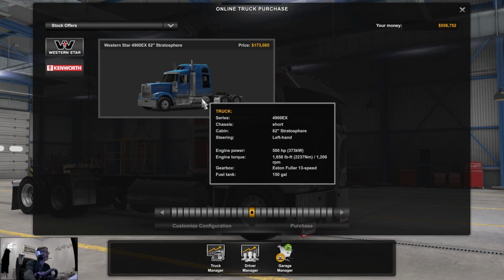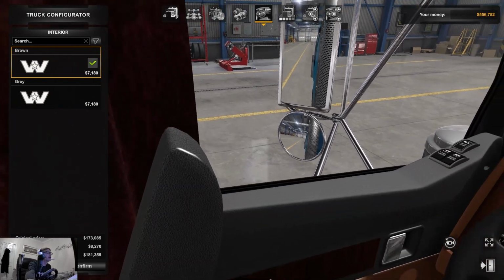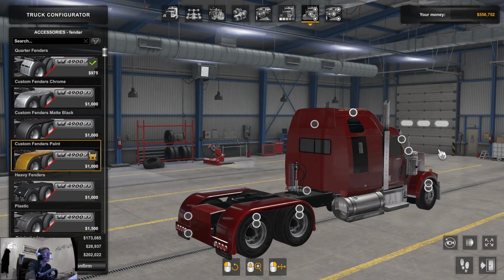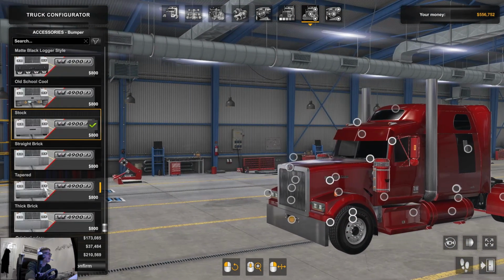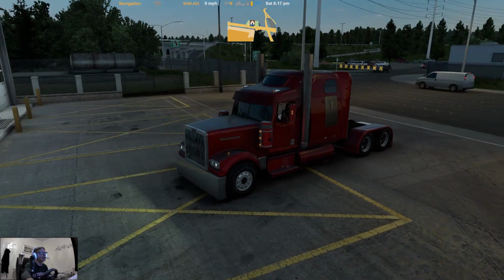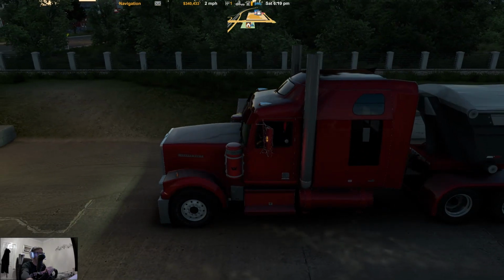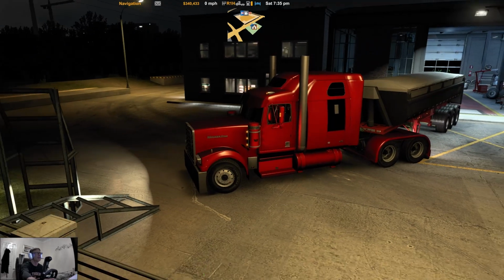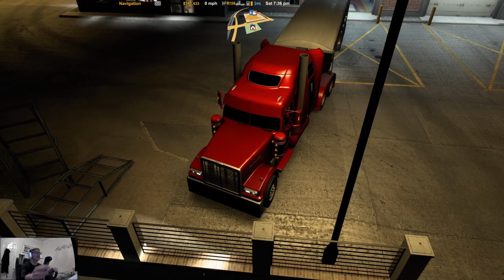ATS Western Star 4900ex Free Mod